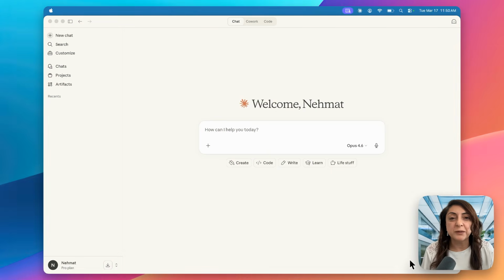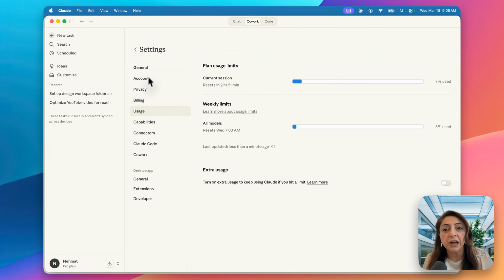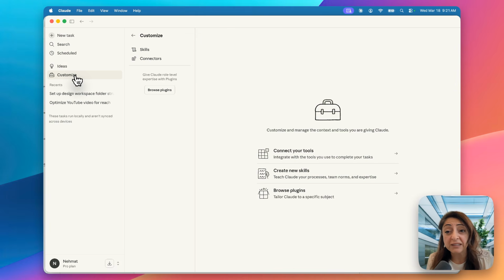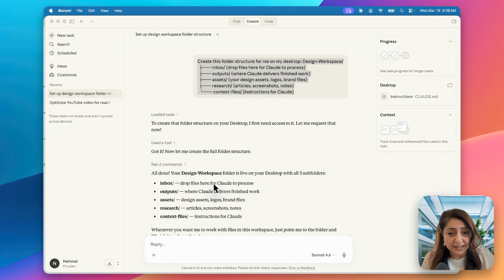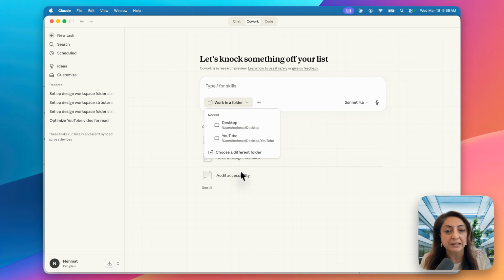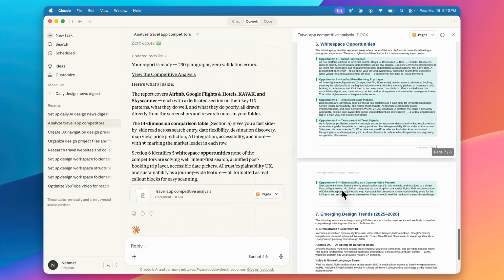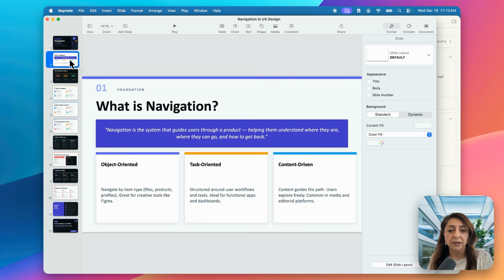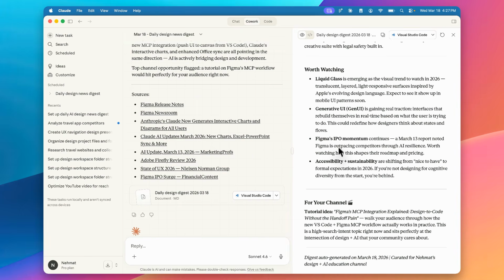Claude Cowork for Designers — Full Beginner Masterclass (No Code, 2026)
Claude Cowork is one of the biggest shifts in AI for designers. Instead of just chatting with AI, you can now give it access to your files — and it will organize them, create presentations, and deliver real work back to you. No code. No terminal. In this Claude Cowork masterclass for designers, you’ll learn how to use Claude Cowork from beginner setup to real workflows — including file organization, design research synthesis, and presentation creation.

 🎯 What you’ll learn in this full tutorial:
• How to set up Claude Cowork for designers (step-by-step beginner guide)
• How to organize messy design files automatically using AI
• How to turn notes into real presentations (.pptx with slides + speaker notes)
• How to automate UX research and competitive analysis
• How to use context files to match your design style and brand
 • How to create repeatable workflows and scheduled tasks

🔍 This video answers search queries like:
• Claude Cowork tutorial
• Claude Cowork for designers
• how to use Claude Cowork
• Claude Cowork beginner guide
• AI tools for UX designers 2026
• organize files with AI
• automate design workflow with AI
• Claude desktop agent tutorial

⚡ Why Claude Cowork matters for designers?
We’re moving from AI tools that generate text to AI agents that execute workflows.
Claude Cowork allows designers to:
→ Organize messy design files automatically
→ Generate presentations and documents from notes
→ Automate repetitive UX and research tasks
→ Work faster without coding or technical setup
This is one of the biggest shifts in AI for UX designers, product designers, and digital teams in 2026.

🌸 FREE Professional Courses 🌸

Artist: : Aventure
⏰ CHAPTERS ⏰

 00:00  #1. Intro
 02:45 #2.  Installation, set up and Claude models
 05:25 #3. Customize Claude Cowork, skills, connectors, plugins
 10:16 #4. Setting up Design Workspace folder with custom files
 17:18 #5.  Demo 1: Organizing design project files
 19:57 #7.  Demo 3: Design research synthesis
 20:47 #6. Demo 2: Creating a presentation from notes
 26:26 #8.Scheduled tasks for designers
 29:10 #9. Tips, limitations & what’s next